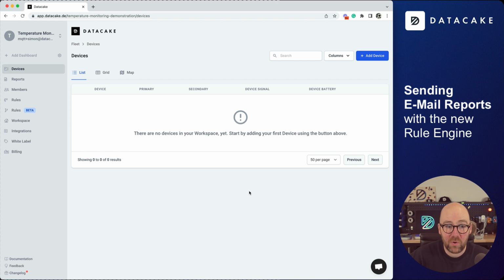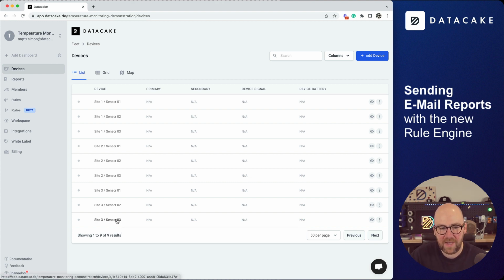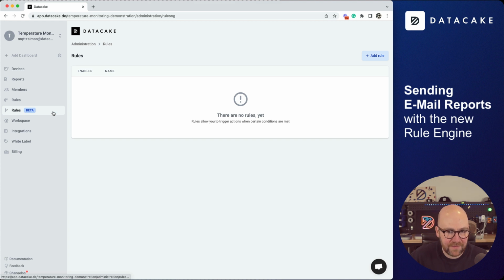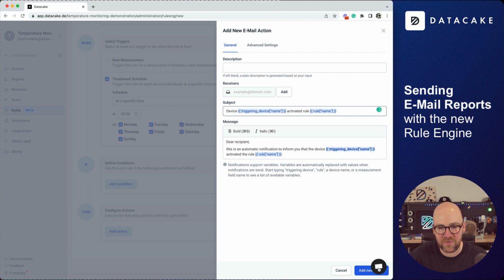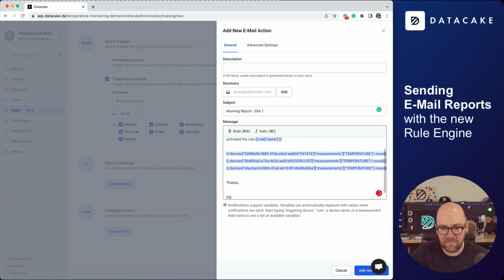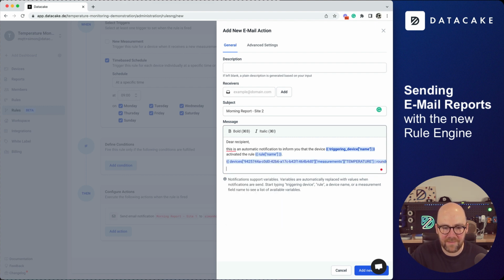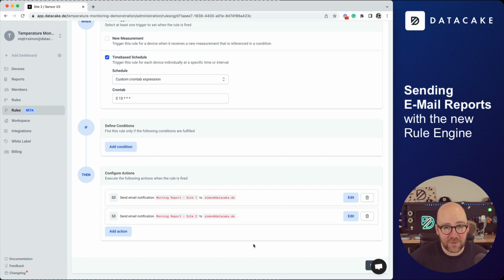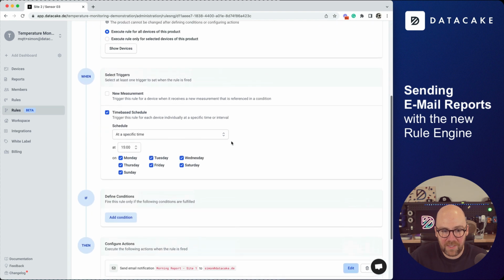How to design custom e-mail reports with the new rule engine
In this video, we are going to show you how you can use our new product-based rule engine to design custom e-mails, that send the values of selected sensors via e-mail to selected recipients.